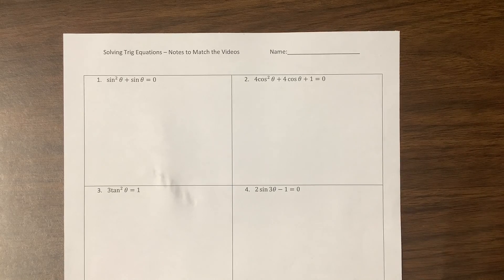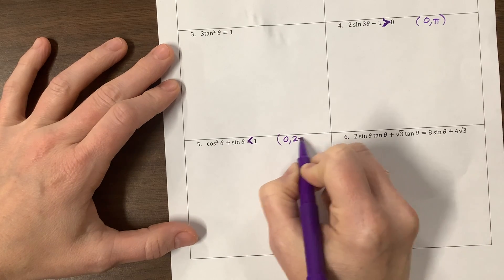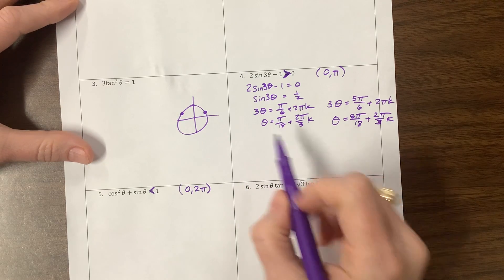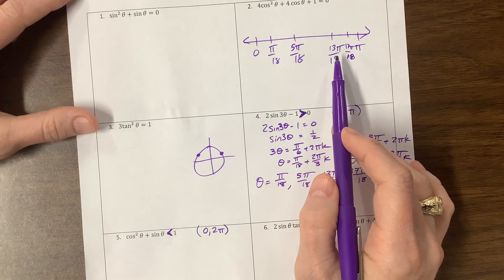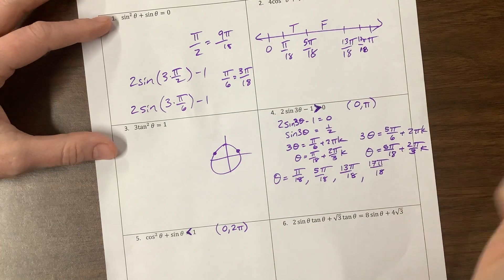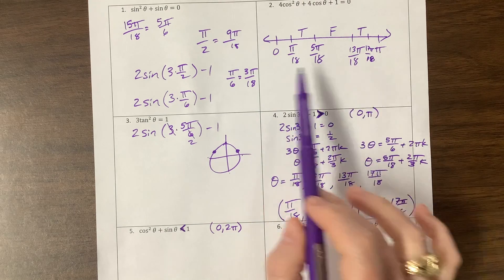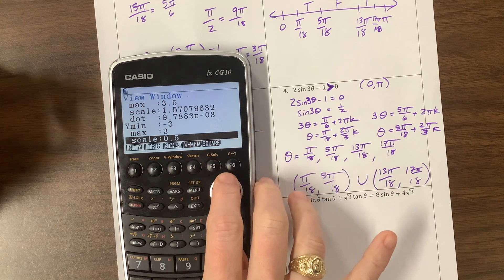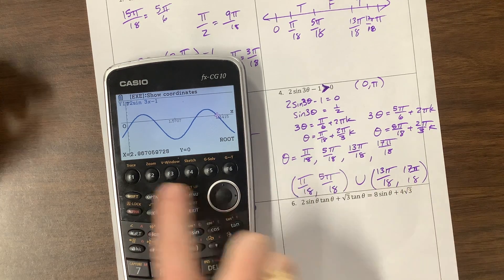AP PreCal - Solving Trig Inequalities with Identities (1st of 2 videos)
Ms. Kosh takes an old page of notes on solving trig equations and turns an equation into an inequality. This one was trickier than she intended, but still worth practicing! The second video is a bit nicer...